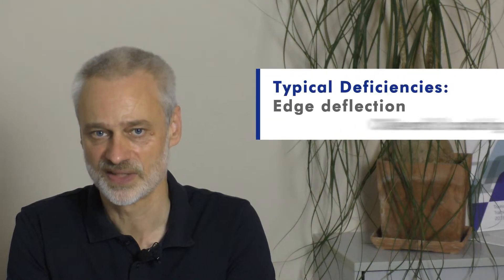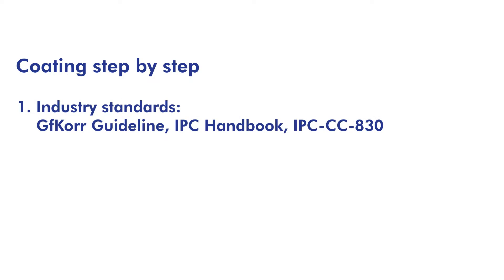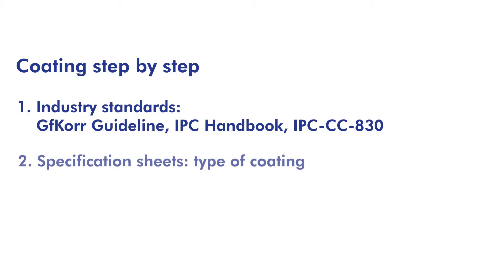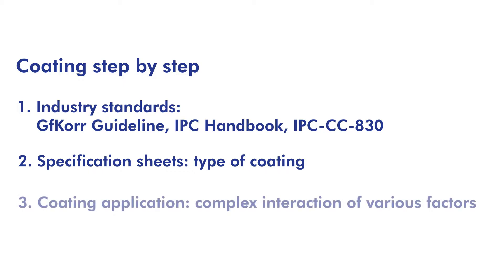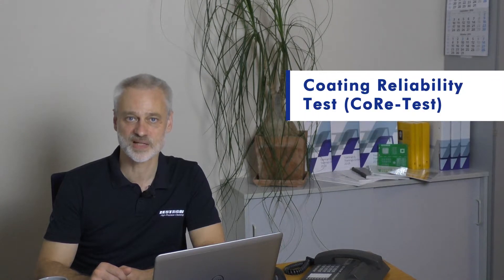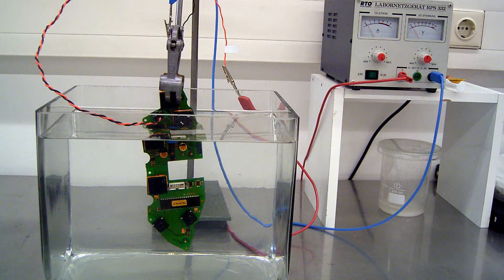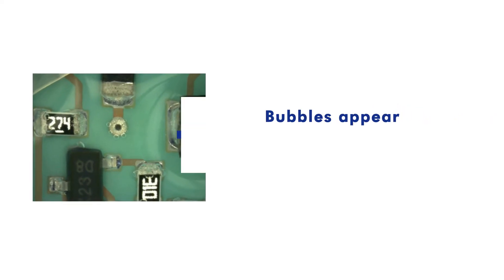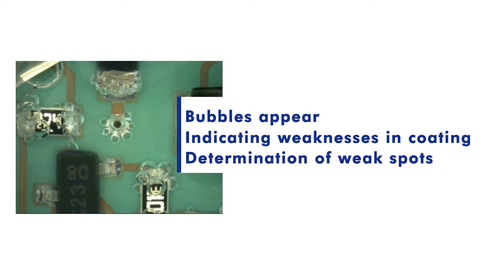Protective Coating: How to get a reliable process // ZESTRON Academy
Due to harsh environmental conditions more and more pcb assemblies are coated for protection. But how to ensure the reliability of the coating and its application process? In this tutorial several critical items are explained you should consider when choosing a protective coating and how to ensure its reliability.

You want more information about ZESTRON Academy? for English